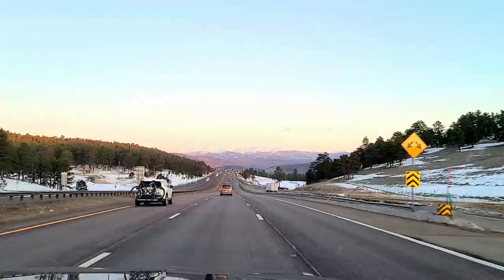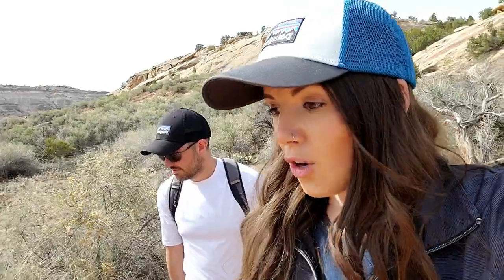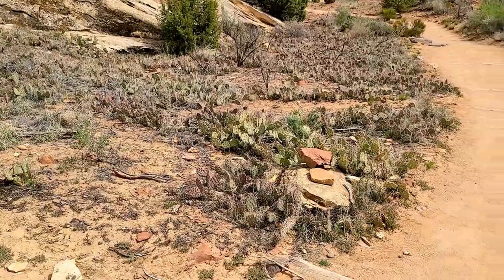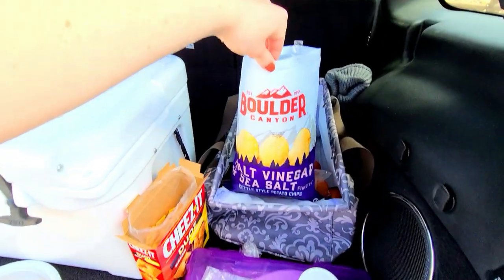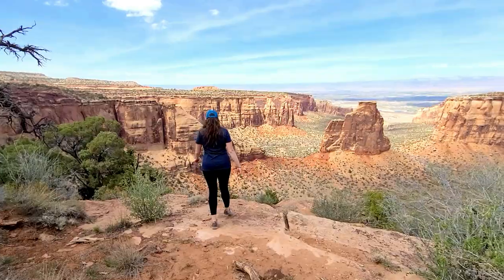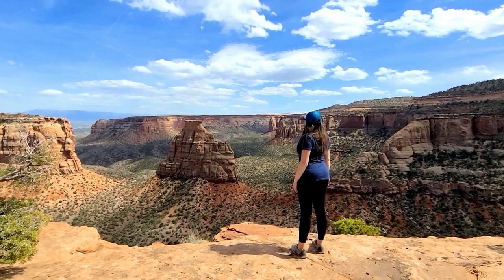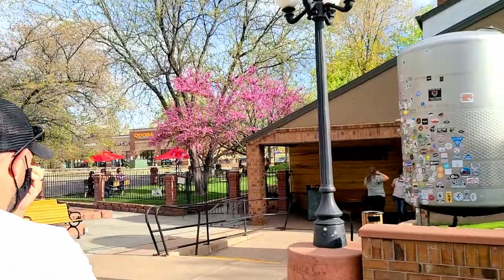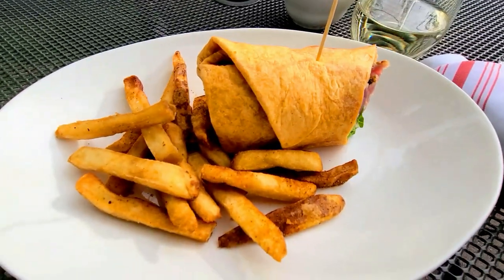COLORADO NATIONAL MONUMENT | Awesome SHORT HIKES with Incredible VIEWS & WILDLIFE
Colorado National Monument located near Grand Junction is an amazing national park to visit. It offers some awesome short hikes that greet you with incredible panorama views. The red rocks make such a beautiful backdrop as you drive Rim Rock Road where we spotted Bighorn Sheep and babies, as well as, mule deer and tons of soaring birds. In this vlog I share with you the best short hiking trails to get in all the beautiful views of the park and the grand independence monument valley! If you’ve never been, put this park on your list as a must-visit. Follow along as I guide you through all the highlights of the Colorado National Monument.

xoxo
Jeanie

FAVORITE HIKING, KAYAKING & ROAD TRIP GEAR
• Columbia Hiking Boots
• Adidas Hiking Shoes
• Columbia Snow Pants
• Canon DSLR EOS 90D
• YETI Tumbler
• YETI Roadie 24 Cooler
• YETI Tundra 45 Cooler
• Osprey Daylite Backpack
• Stohlquist Ebb Kayak Life Jacket